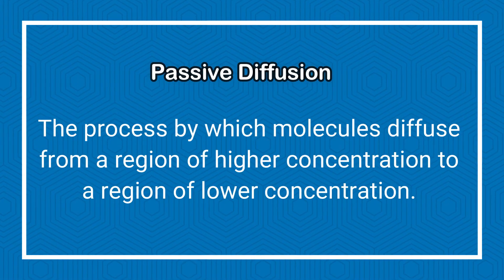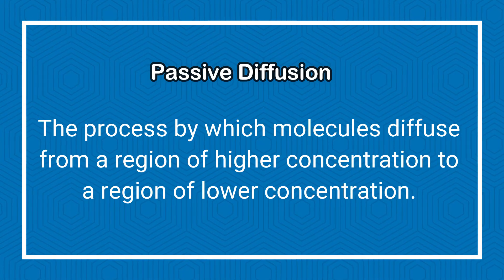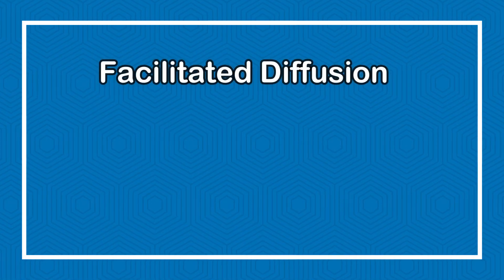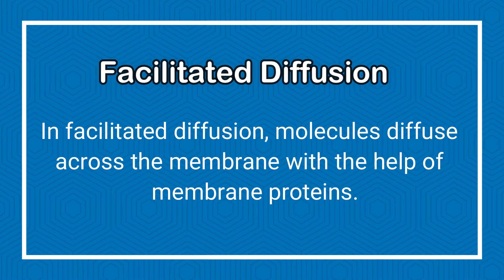pharmacokinetics | How medicines work in body | how medicines move in body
How does your body process medications? Do you ever wonder what happens when you take a medicine or how medications show their action in the body? Well watch this video to find out. If you're studying to become a pharmacy technician, you must know basic understanding of pharmacodynamics and pharmacokinetics. I have made these complicated processes easy to understand in this video.